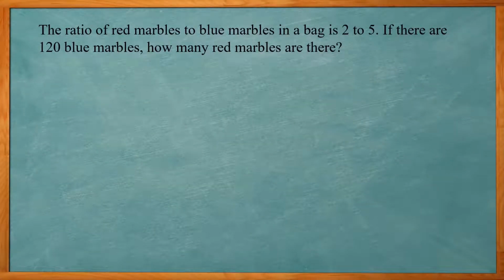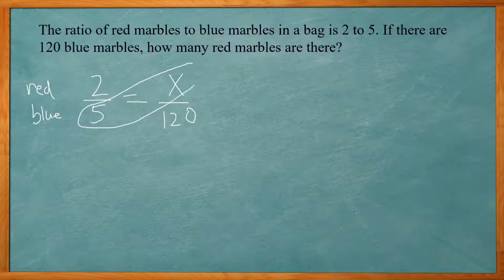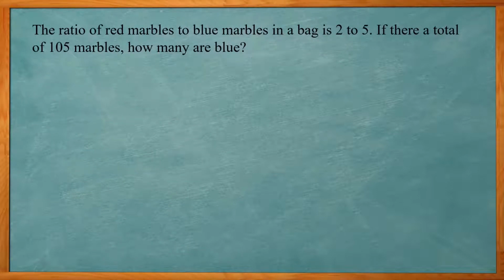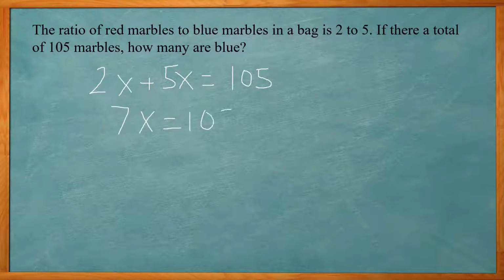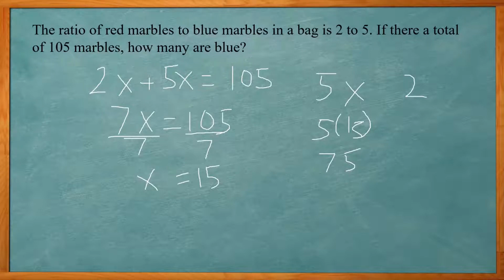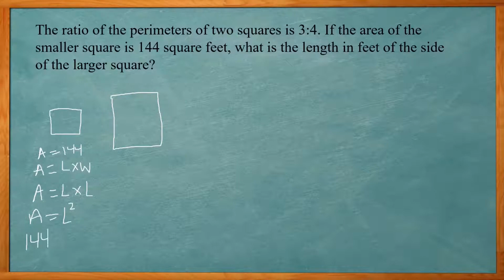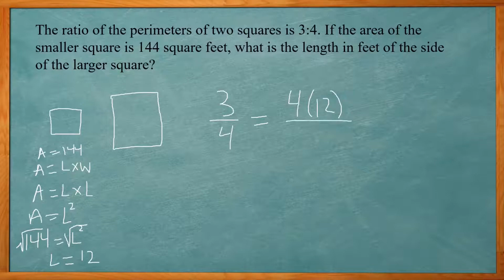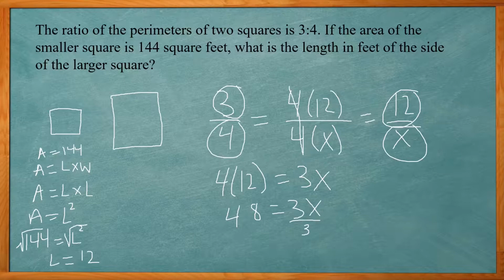Math concepts for the ACT® test | Ratio Problems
Ratio Problems. In this video we discus how to solve ACT® problems that involve ratios. There are typically two types that you will see on the test, one where you can setup a proportion and solve and one where you need to setup an equation and then solve it. When a proportion is setup it can be solved with cross multiplication. Using an equation you setup a simple single variable equation and solve it.

This helps the YouTube algorithm to show this video to more people that may need it.